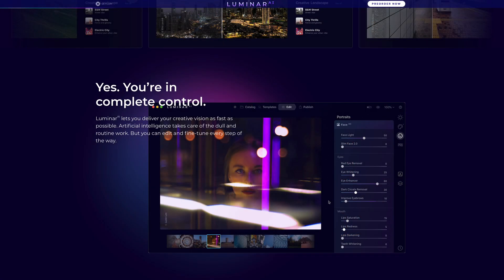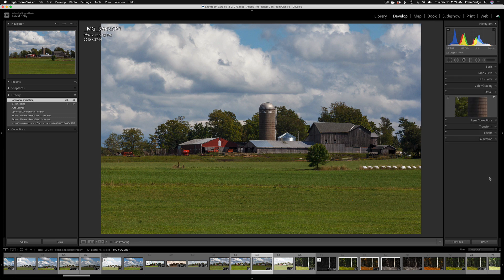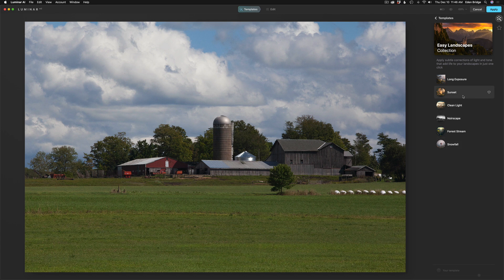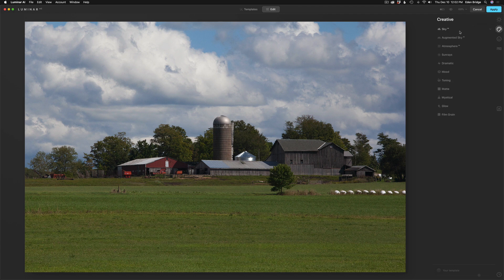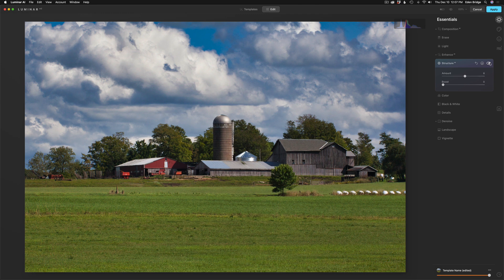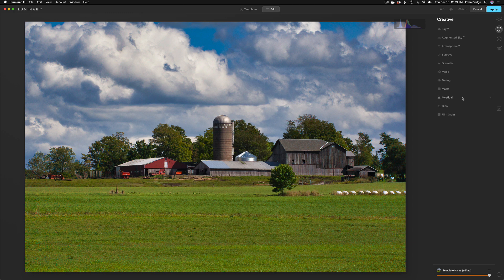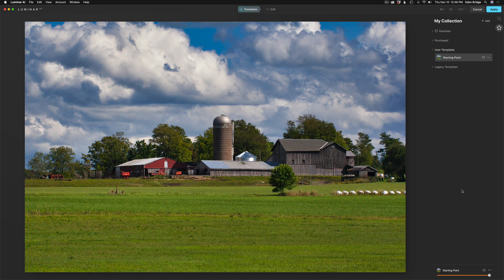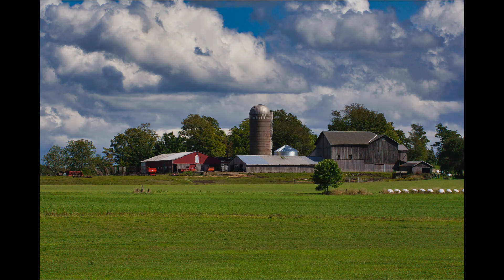LUMINAR AI: WORKING WITH LIGHTROOM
Take advantage of Adobe Lightroom's Digital Asset Management System while leveraging the power of Luminar Ai. In this tutorial you will learn how to send your RAW image Files to Luminar Ai from Lightroom.